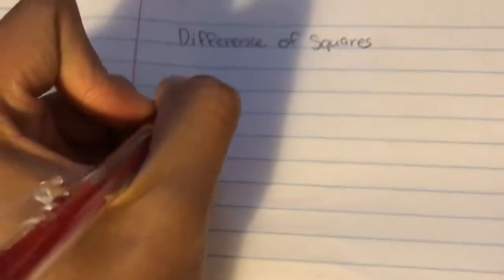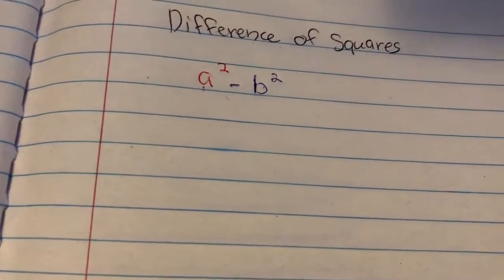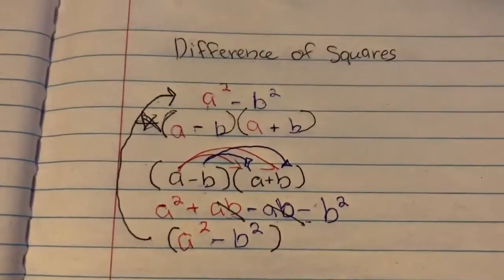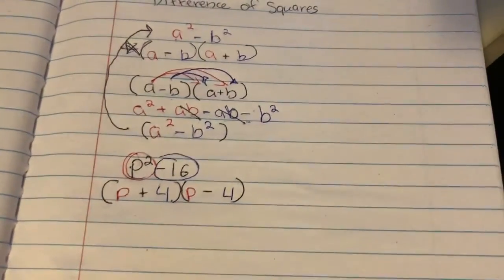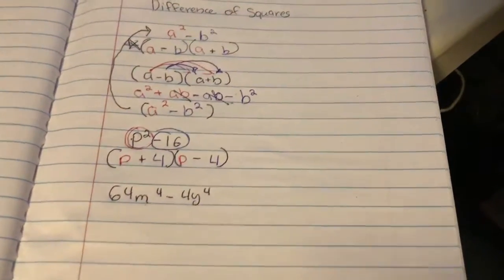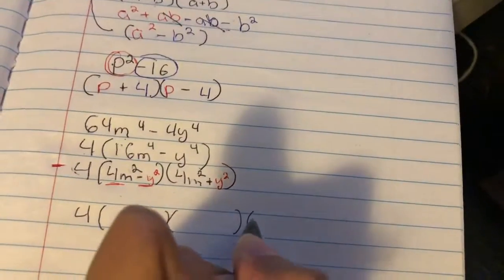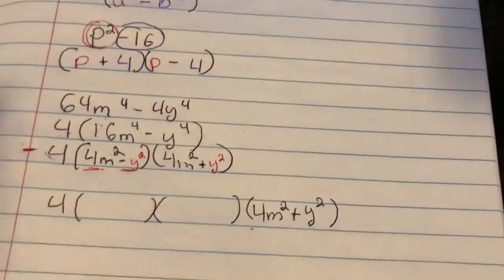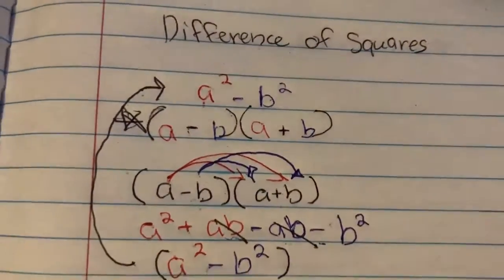Difference of Squares